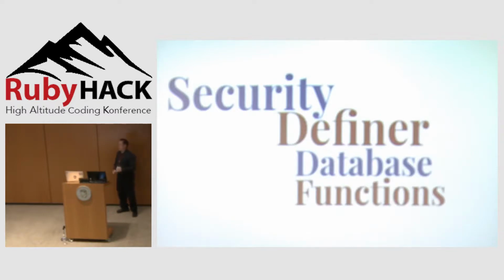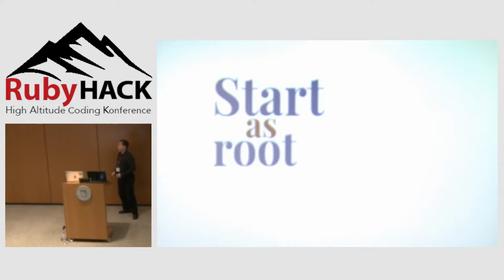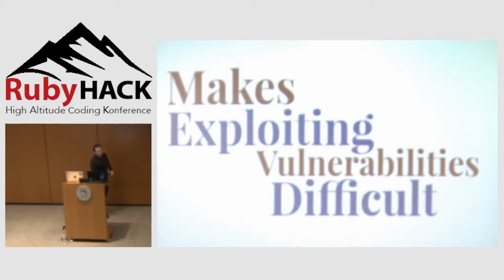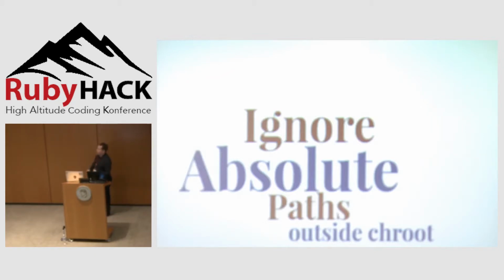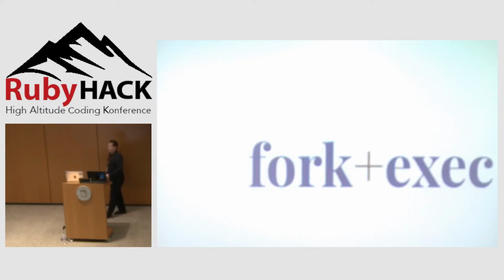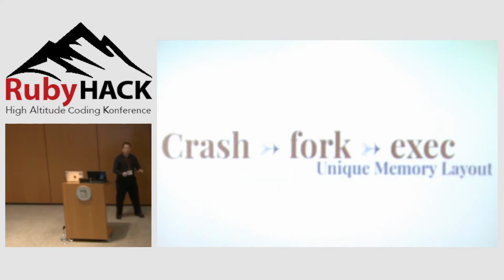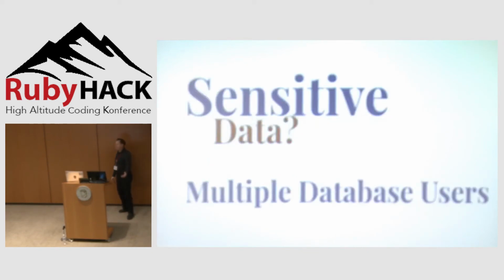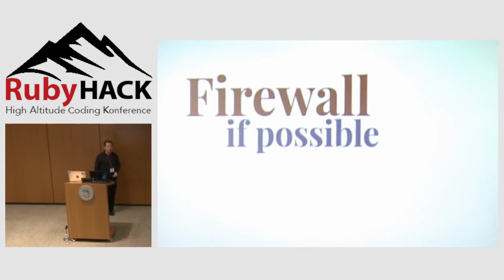RubyHACK 2018 | Ruby Web Application Security Defense in Depth by Jeremy Evans | Ruby Conference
Original Author: Confreaks